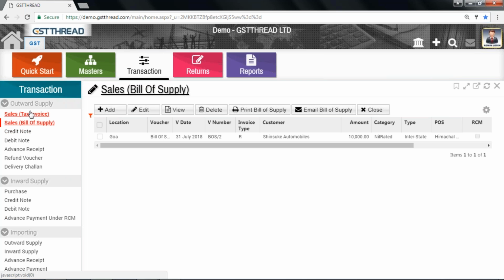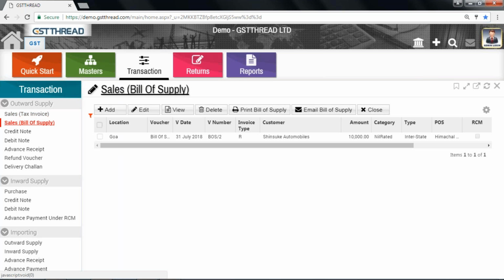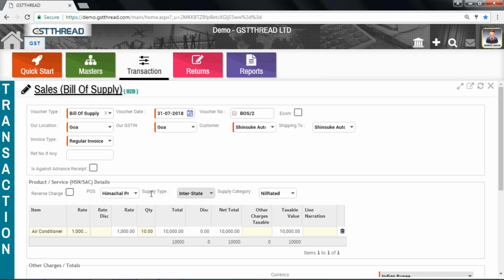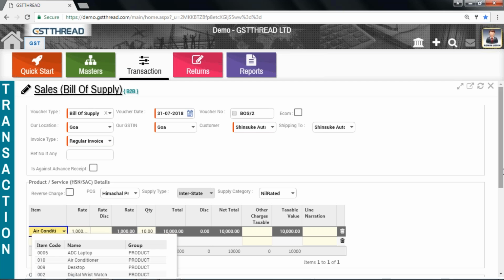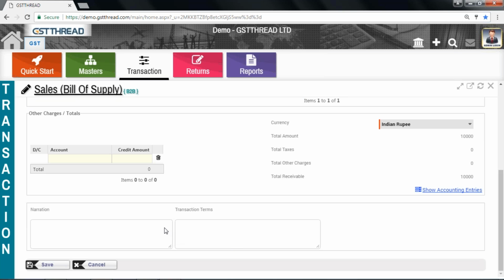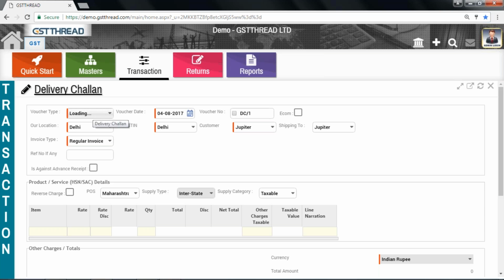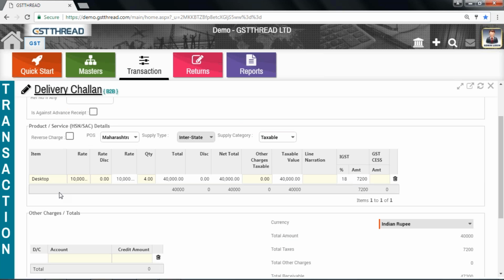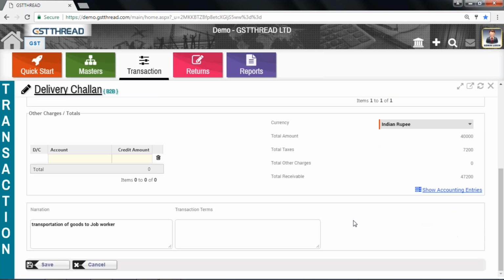How to create Bill of Supply and Delivery Challan in GSTTHREAD Software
GSTTHREAD, complete GST Software, designed using the Latest Technology, GSTTHREAD offers over-the-top user experience, Powerful Interface, compatibility with modern browsers and responsiveness to mobile devices.